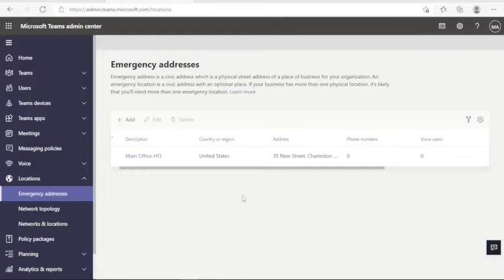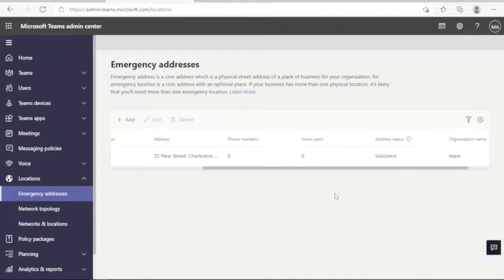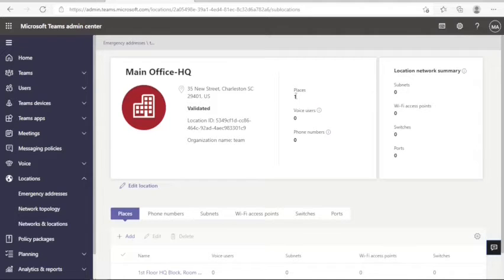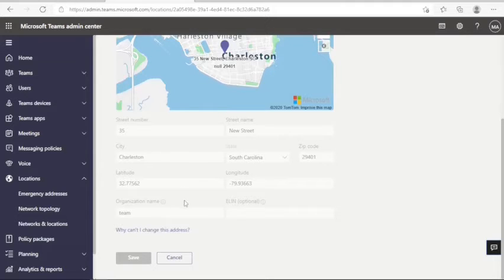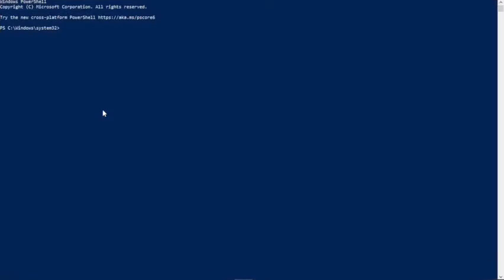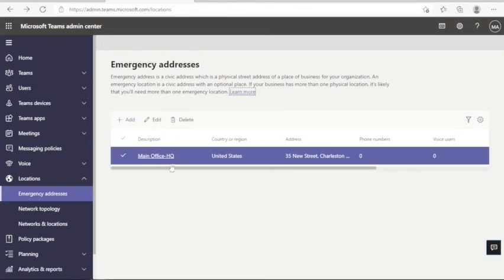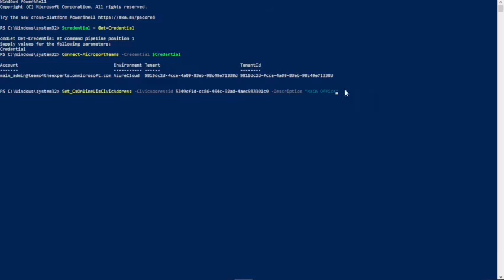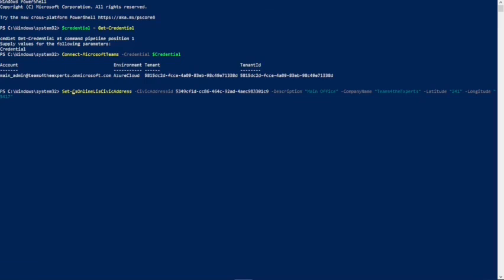Microsoft 365 Business Voice S1:E12 How To Modify Emergency Address